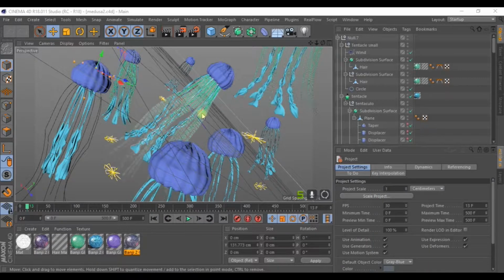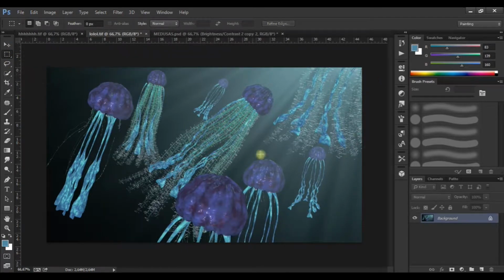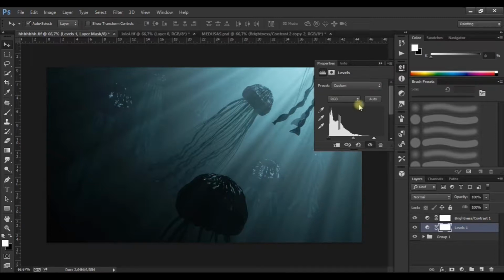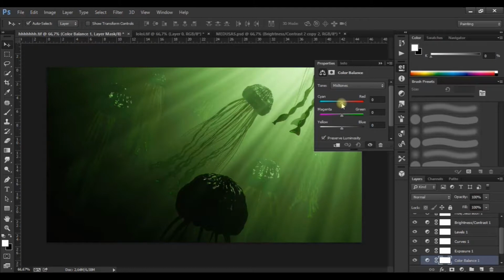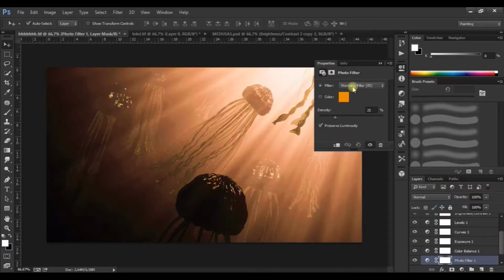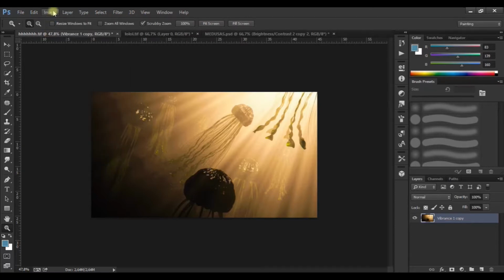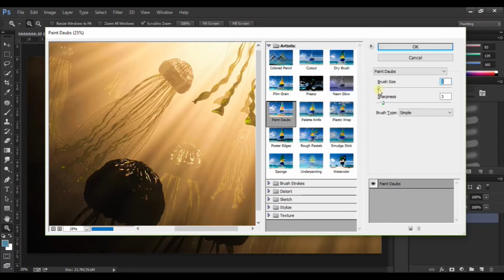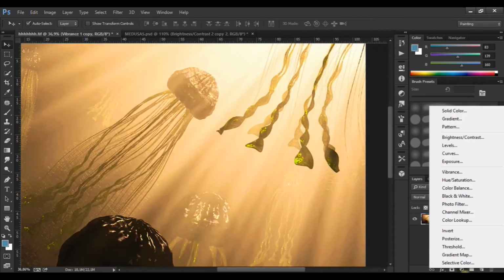05/05 Final Touches — 3D Modeling: Create an Underwater Scene